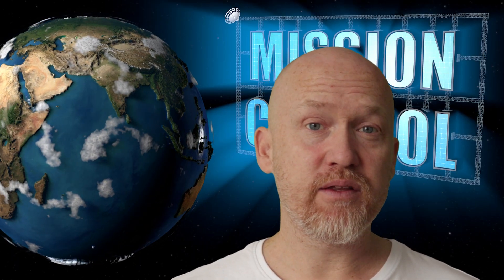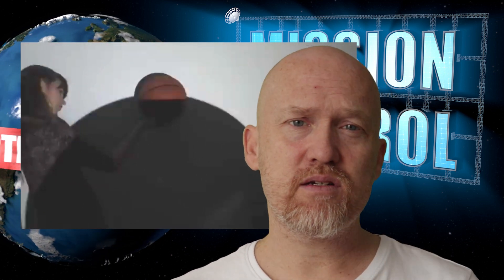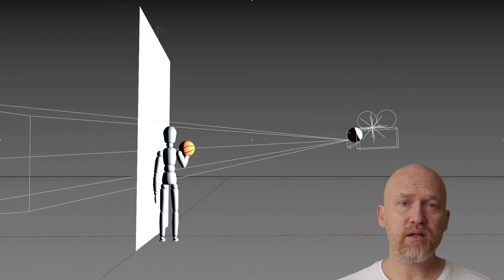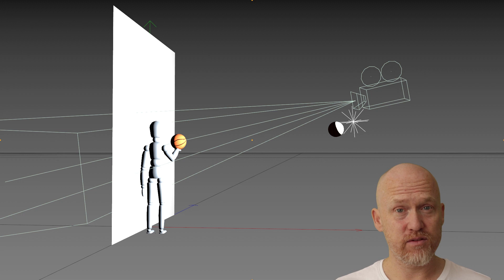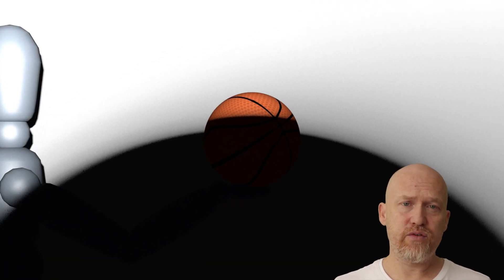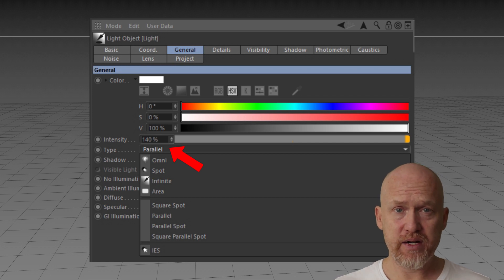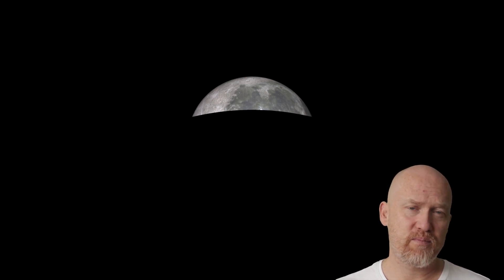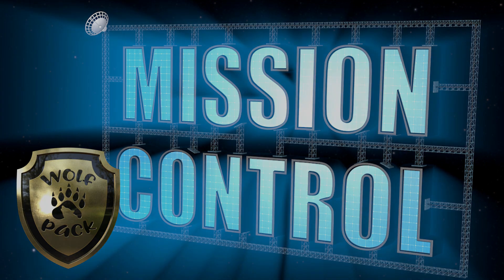Kyle Can't Eclipse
So Kyle and his Flat Earth Institute of "Science" thinks that a flat shadow on a ball disproves lunar eclipses.